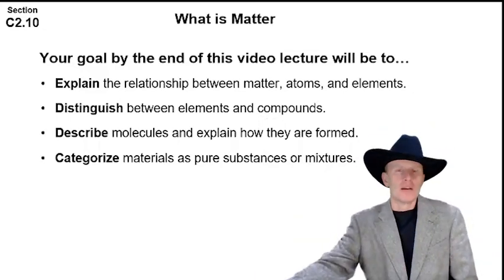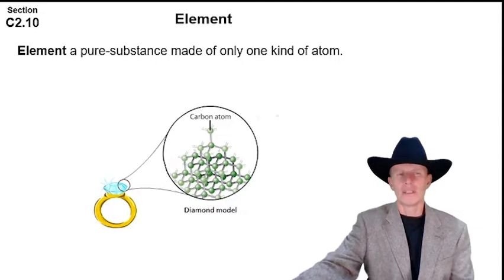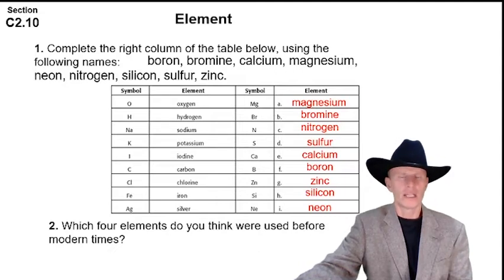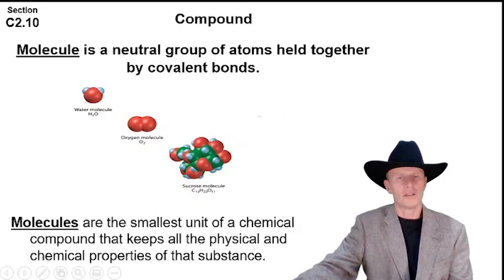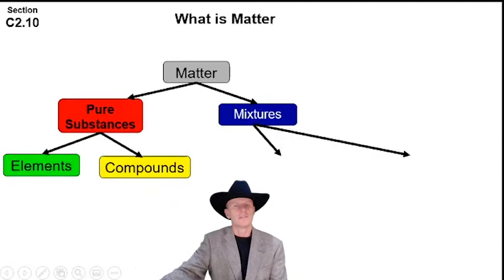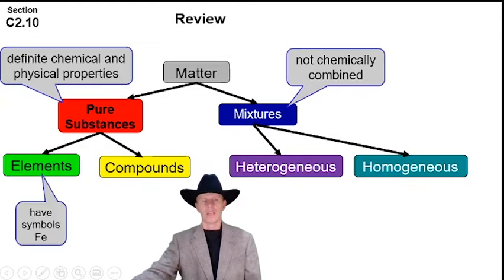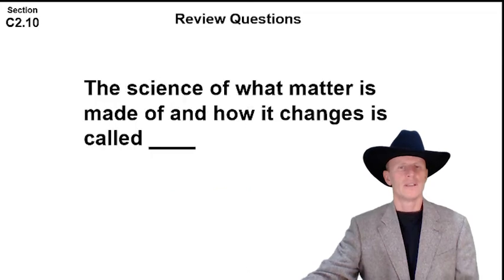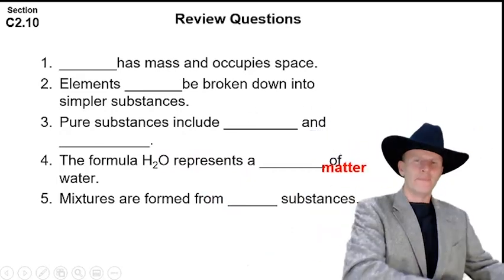C2 10 CJ video lecture on What is Matter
Cowboy Joe explains the relationship between matter, atoms and elements.  He then breaks down matter into pure substances (elements and compounds) and mixtures and distinguishes between an element and a compound.  Finally he described molecules and explains how they are formed.